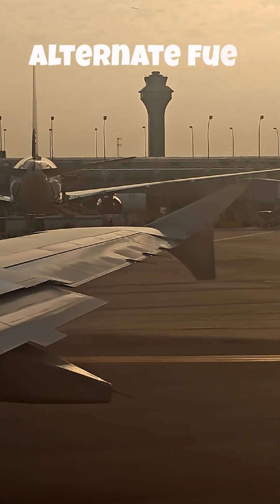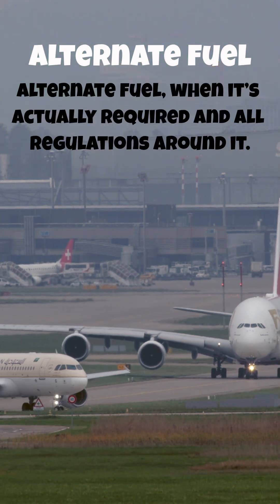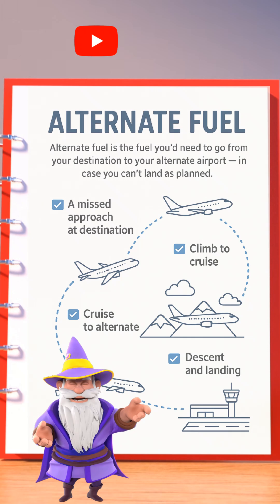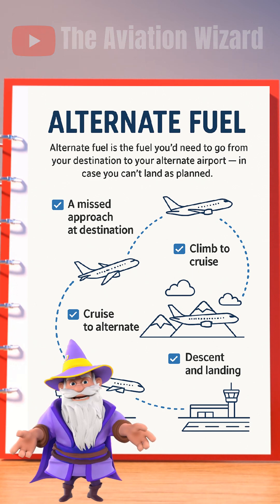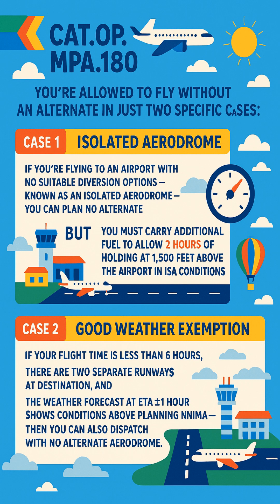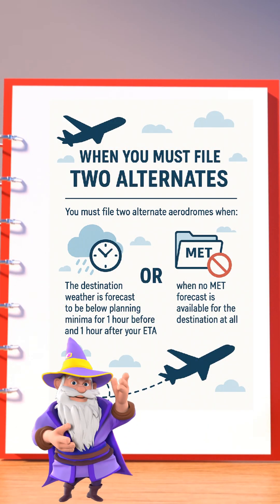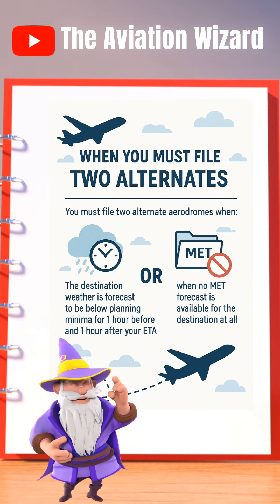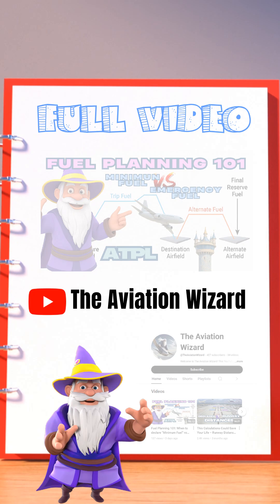Think all flights need an alternate airport? Not always. In some cases, you don’t need one.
🛫 When Do You Need an Alternate Aerodrome — and When Don’t You?

Not all flights need an alternate airport. Under EASA CAT.OP.MPA.180, there are two cases where you can legally dispatch with no alternate on the flight plan:

Isolated Aerodrome:
If there's no suitable diversion nearby, you're allowed to plan with no alternate — but you must carry additional fuel to hold for 2 hours at 1,500 feet over the destination.

Good Weather Exemption 6 hrs
If the flight time is less than 6 hours, the destination has two separate runways, and the weather forecast ±1 hour from ETA is above planning minima, you can also fly with no alternate.

✈️ But on the flip side, you must file TWO alternate aerodromes if:

The destination weather is below planning minima from 1 hour before to 1 hour after ETA

Or if no MET forecast is available for the destination

🎓 This short is part of our full Fuel Planning 101 series. Watch the full breakdown on alternate fuel, final reserve, discretionary fuel, and Mayday calls.